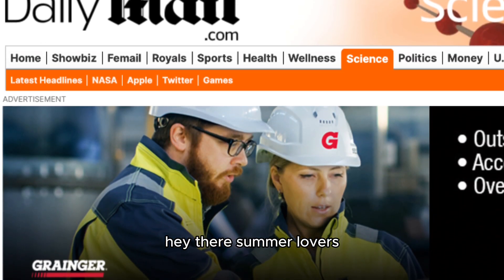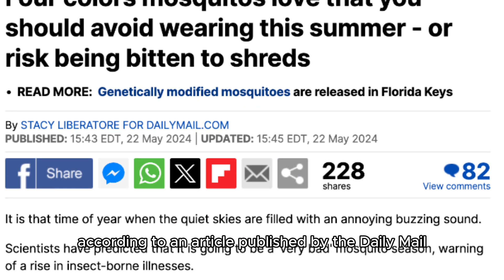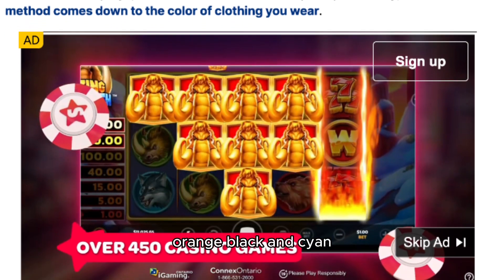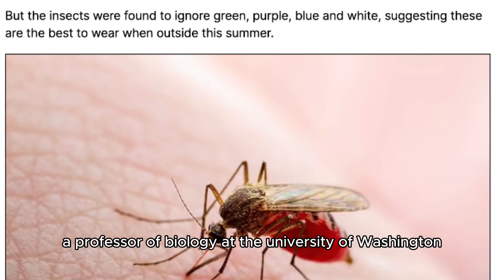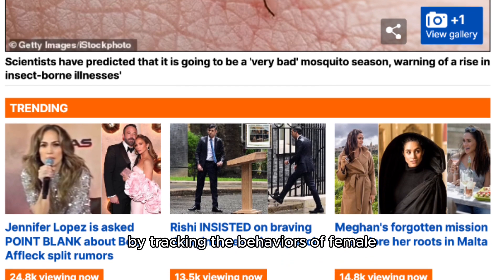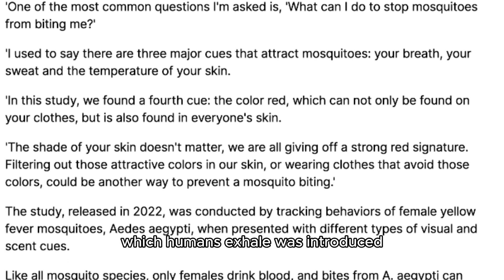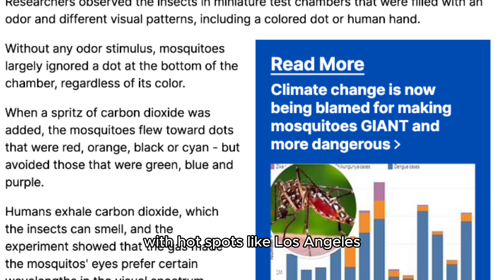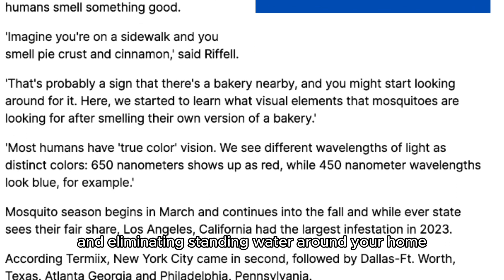Top 4 Colors to Avoid Wearing This Summer to Keep Mosquitoes Away!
Discover the surprising results of a recent study by the University of Washington that reveals the four colors mosquitoes love and the best colors to wear to stay bite-free this summer. In this video, we'll break down the findings from a Daily Mail article, explaining why mosquitoes are attracted to certain colors and how you can use this information to your advantage.

🦟 Key Points Covered:
- The four colors you should avoid to reduce mosquito bites: red, orange, black, and cyan.
- The safest colors to wear: green, purple, blue, and white.
- How mosquitoes use color, breath, sweat, and skin temperature to find their targets.
- The impact of urbanization on mosquito populations.
- Additional tips to protect yourself from mosquito bites this summer.

📢 Question for our viewers: What color are you planning to avoid this summer to keep mosquitoes at bay?